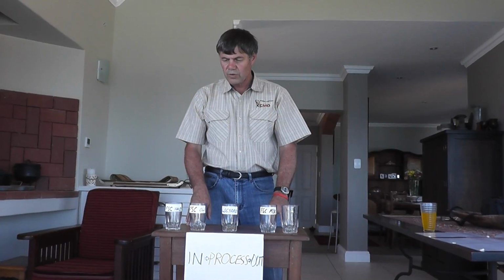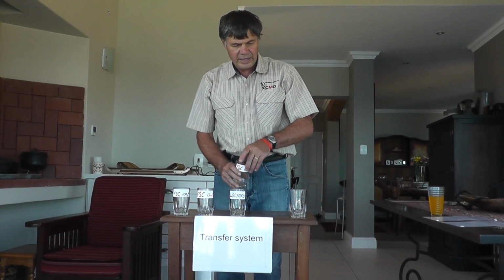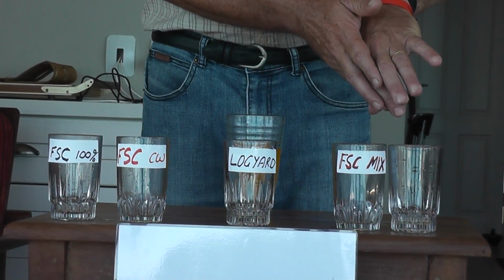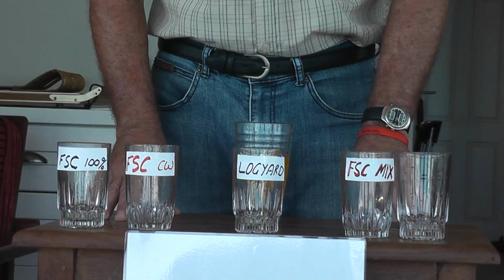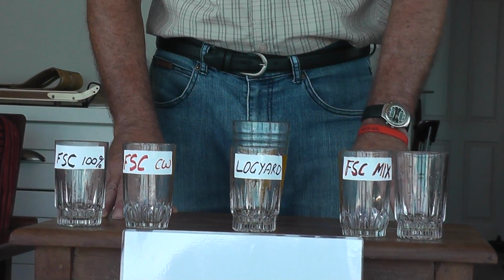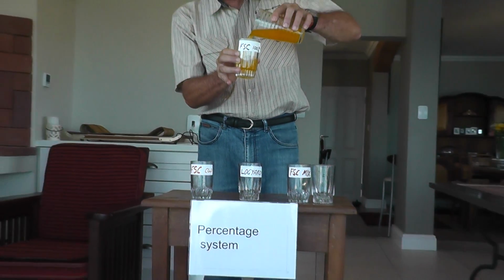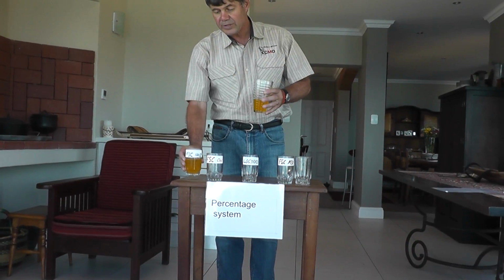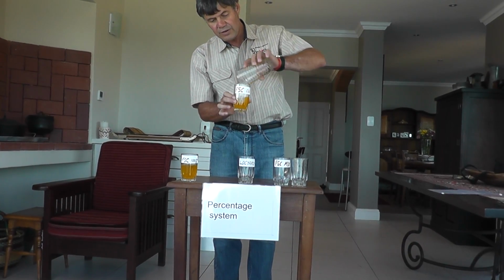00001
FSC control systems